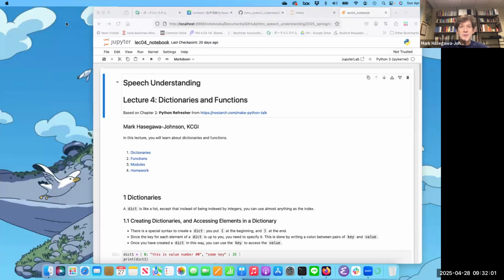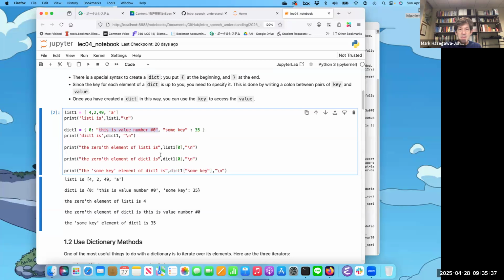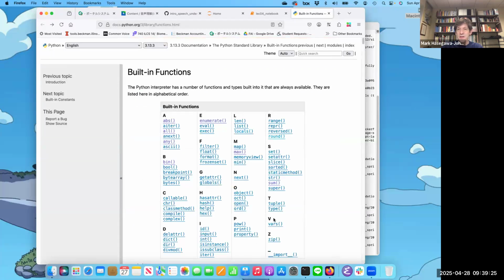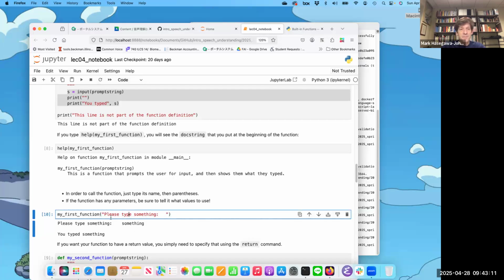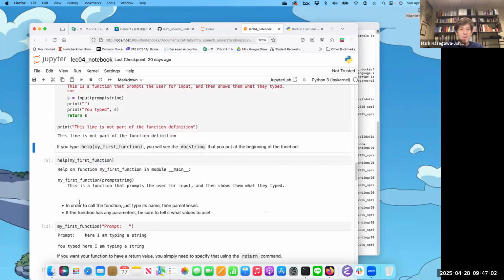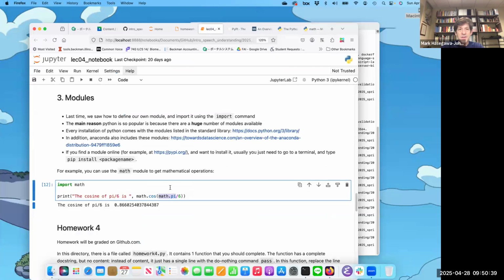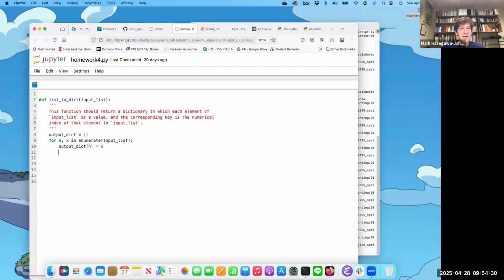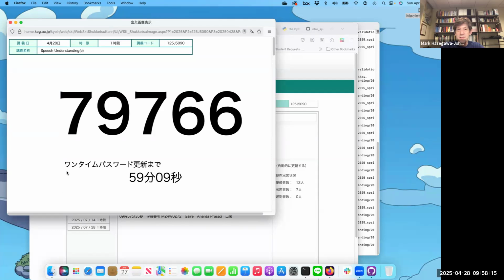Intro to speech understanding lecture 4, spring 2025